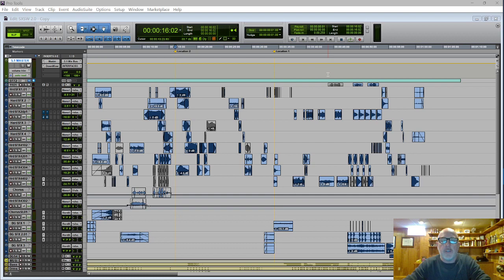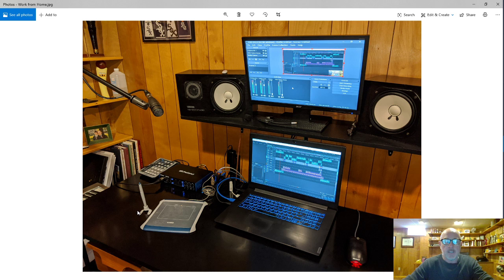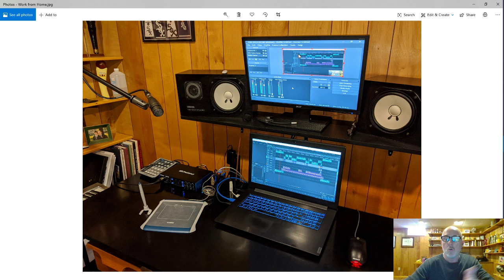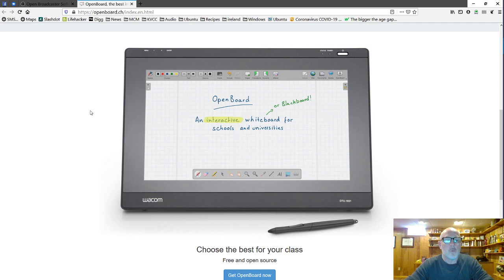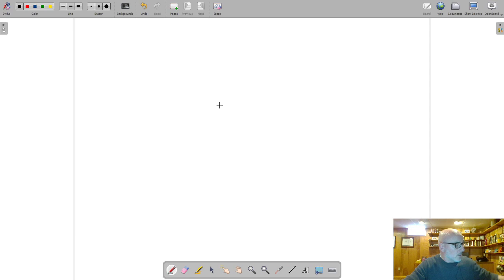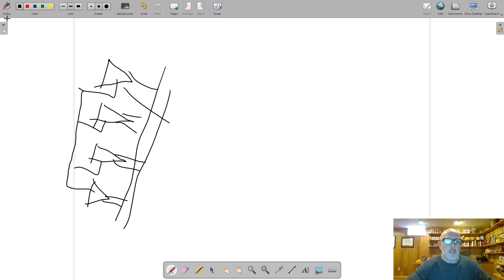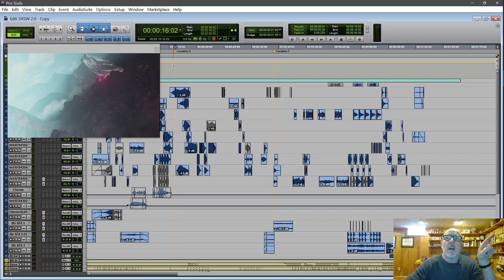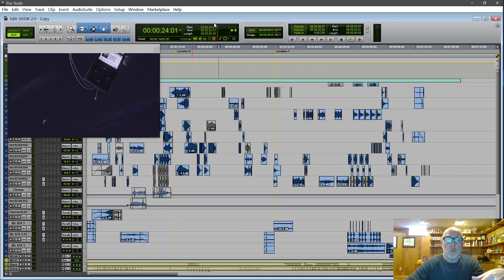Columbia Tech Demo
A quick demo of the tech I'm using to record lectures.